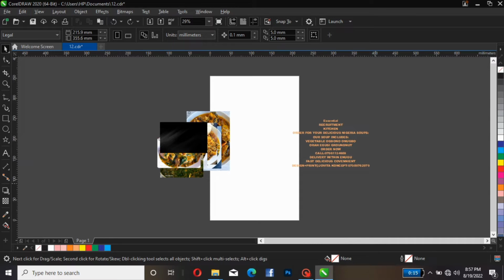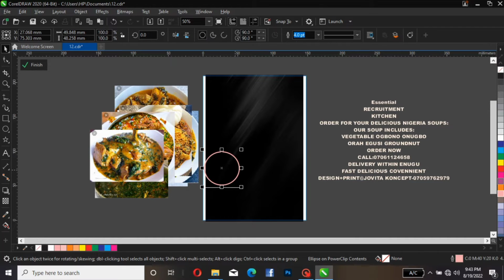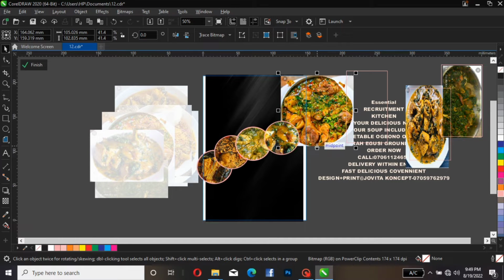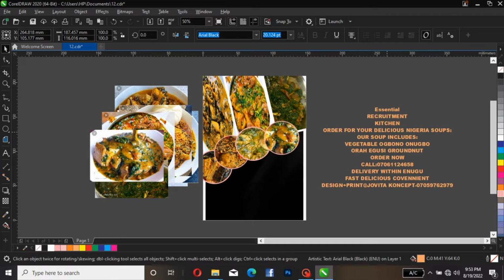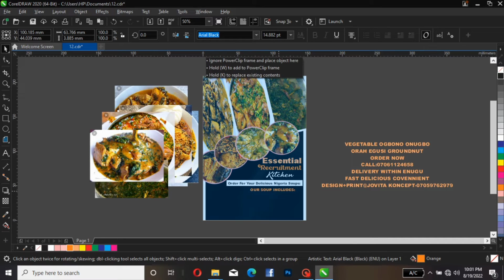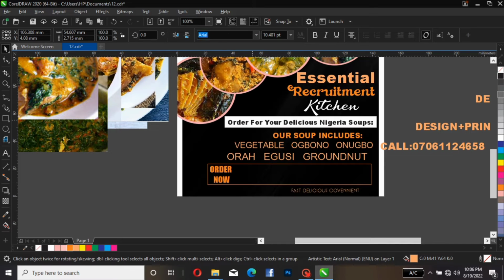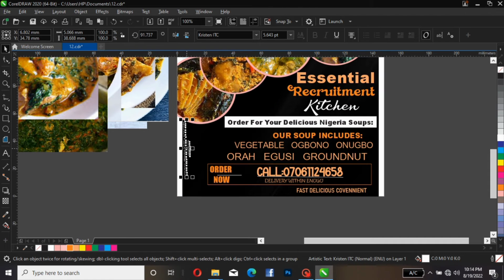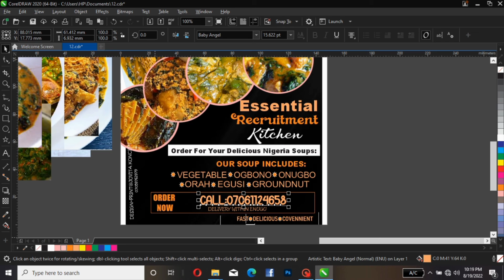CORELDRAW TUTORIAL || How to design flyer